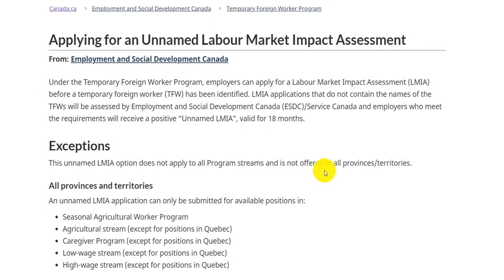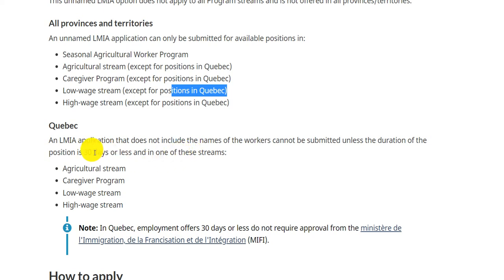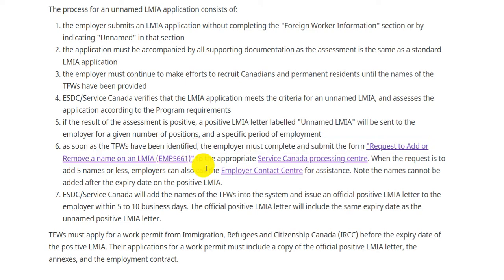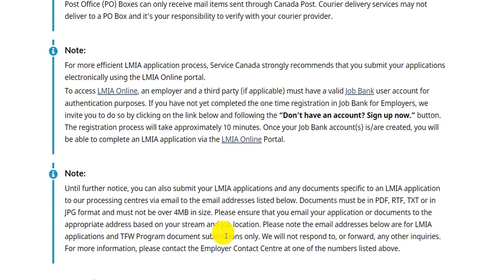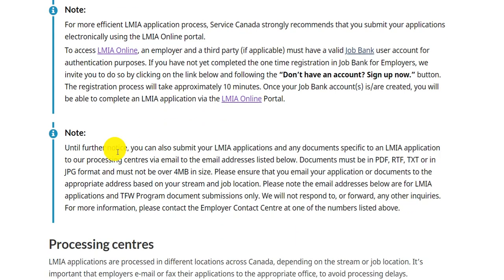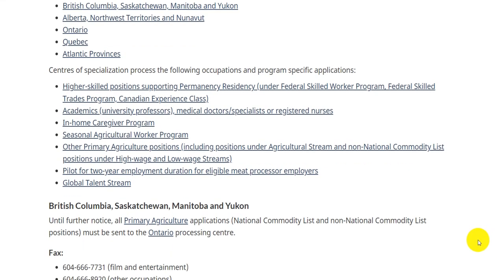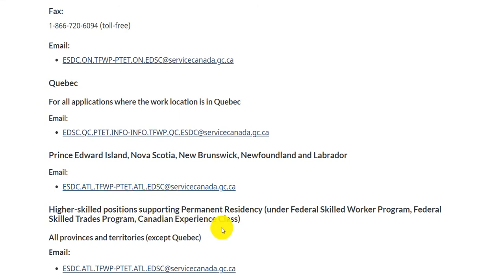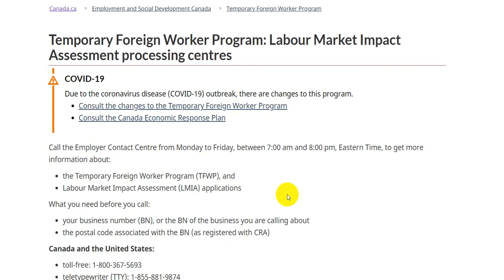🍁🟥🍁🟥✈️What is LMIA Unnamed Labour Market Impact Assessment✈️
in this video, we are discussing ✈️Processing time of LMIA Labour Market Impact Assessment ✈️

 Labour Market Impact Assessment (LMIA), and how to hire a temporary foreign worker

Friday, between 7:00 am and 8:00 pm, Eastern time:

To apply for a work permit, a worker needs

a job offer letter
a contract
a copy of the LMIA, and
the LMIA number

(1) Find out if you need a Labour Market Impact Assessment
(2) Application Processing times
(4) Employer Contact Centre

1. High and low-wage positions
2. Primary agriculture positions
3. Applications to support Permanent Residency
3.Global Talent Stream
4. Caregiver positions
5. Hiring in the province of Quebec
6. Refusal to process applications
7. Employer voluntary disclosure of non-compliance
8.Employer compliance obligations
9. List of non-compliant employers
10. Modification to a positive Labour Market Impact Assessment

Exemption from the Labour Market Impact Assessment process
Facilitated Labour Market Impact Assessment process
Regular Labour Market Impact Assessment process
Hire a top foreign talent through the Global Talent Stream
Hire a temporary foreign worker as an in-home caregiver
Quebec Pilot Project